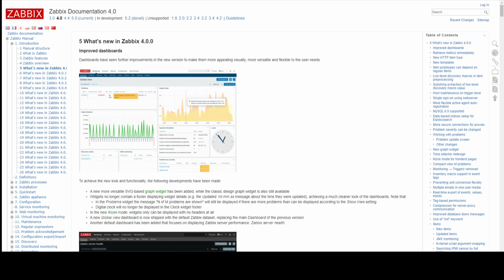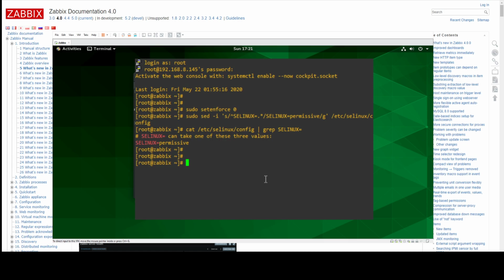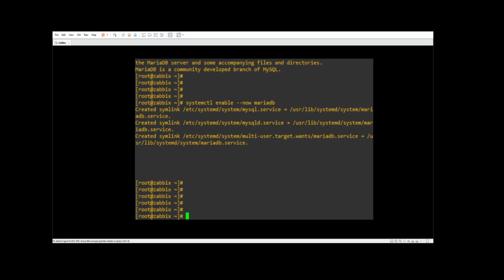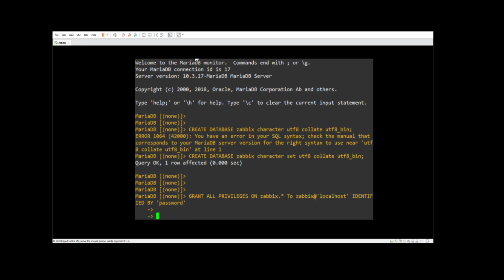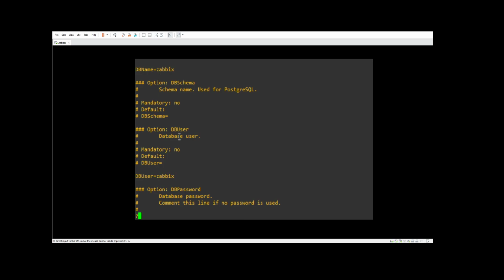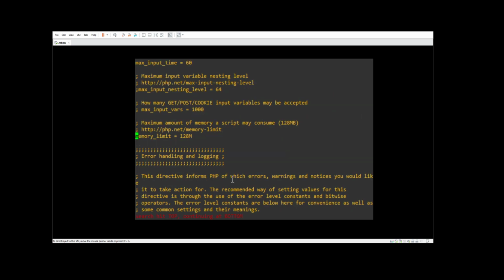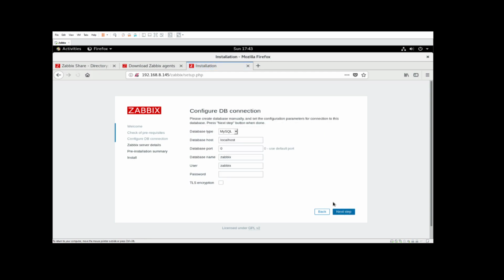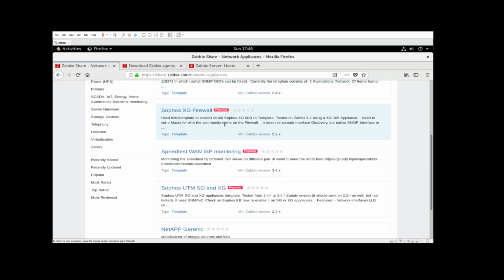How To Install & Configure Zabbix 5.0 on Centos 8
Zabbix is an open-source (NPM) for IT organizations to monitor IT Infrastructure including networks, servers, virtual machines and cloud services. Zabbix  is an open-source NPN for IT organizations to monitor IT Infrastructure including networks, servers, virtual machines and cloud services. Zabbix provides monitoring metrics, among others network utilization, CPU load and disk space consumption.

And you can Customize it to enterprise grade.

1. Disable SELinux

sudo setenforce 0
sudo sed -i 's/^SELINUX=.*/SELINUX=permissive/g' /etc/selinux/config
cat /etc/selinux/config | grep SELINUX=

2. Install Apache

dnf -y install @httpd
systemctl enable --now httpd

3. Install MariaDB

dnf module install mariadb
rpm -qi mariadb-server (To know version of MariaDB)
systemctl enable --now mariadb
mysql_secure_installation  (Harden your database)

4. Create Database & User

CREATE DATABASE zabbix character set utf8 collate utf8_bin;
GRANT ALL PRIVILEGES ON zabbix.* TO zabbix@'localhost' IDENTIFIED BY 'password';
FLUSH PRIVILEGES;
QUIT;

5. Zabbix Server Frontend Installation

dnf -y install zabbix-server-mysql zabbix-web-mysql zabbix-apache-conf zabbix-agent

6. Import Initial Schema

zcat /usr/share/doc/zabbix-server-mysql*/create.sql.gz | mysql -u zabbix -p zabbix

7. Configure Zabbix Server Conf ( /etc/zabbix/zabbix_server.conf

DBName=zabbix
DBUser=zabbix
DBPassword=StrongPassword

8. Configure PHP for Zabbix Frontend

vi /etc/php-fpm.d/zabbix.conf
php_value[date.timezone] = Africa/Nairobi

9. Restart Zabbix services

systemctl restart zabbix-server zabbix-agent httpd php-fpm
systemctl enable zabbix-server zabbix-agent httpd php-fpm

systemctl status zabbix-server  ( Server Status )

10. Configure Zabbix Frontend Optional

 vi /etc/php.ini
memory_limit 128M
upload_max_filesize 8M
post_max_size 16M
max_execution_time 300
max_input_time 300

11. Allow ports on firewall

sudo firewall-cmd --add-service=http --permanent
sudo firewall-cmd --add-port={10051,10050}/tcp --permanent
sudo firewall-cmd --reload
max_input_vars 10000

sudo systemctl restart httpd php-fpm